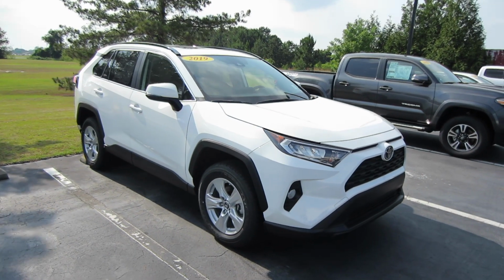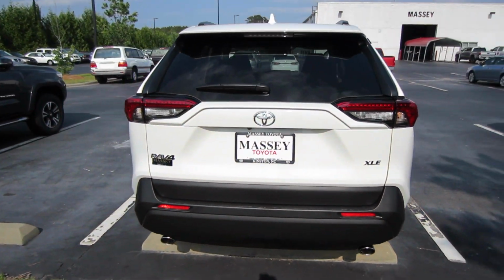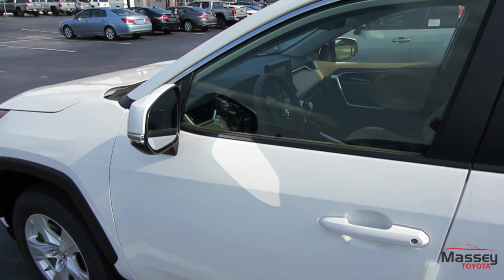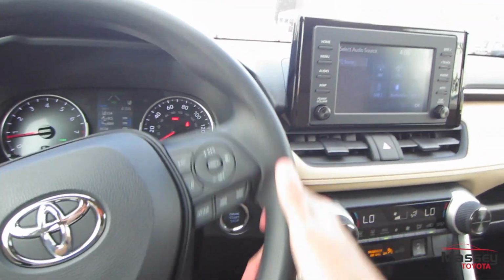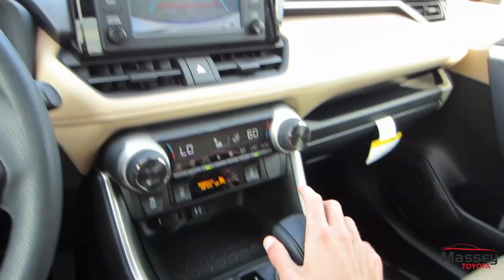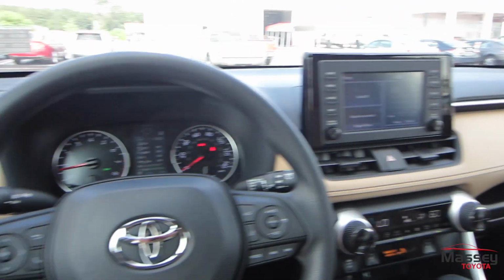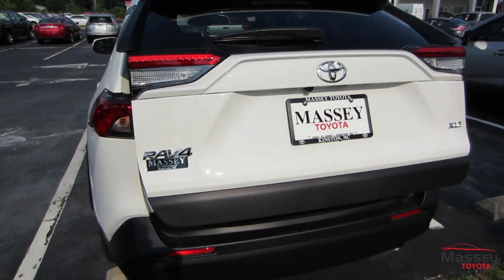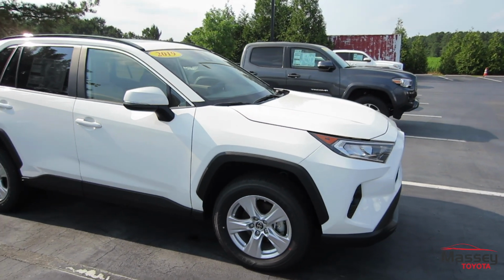2019 Toyota RAV4 XLE Full Tour & Start-up at Massey Toyota